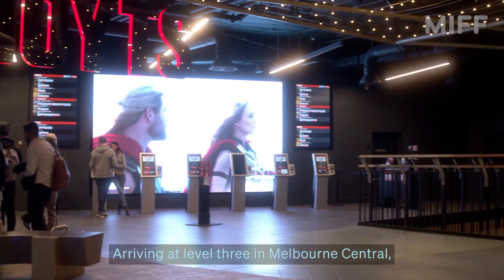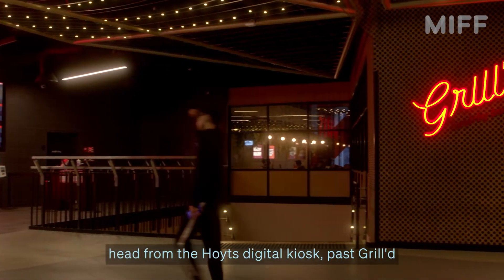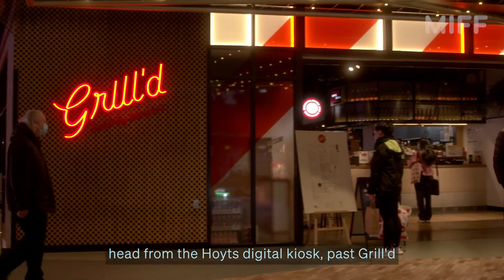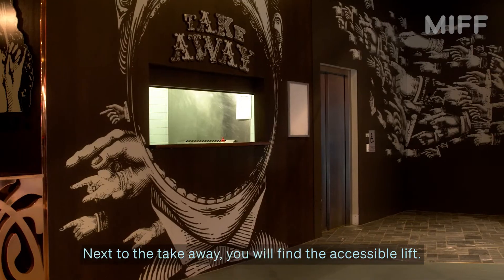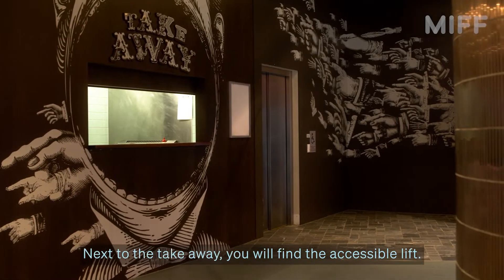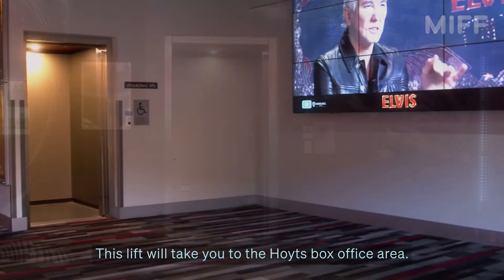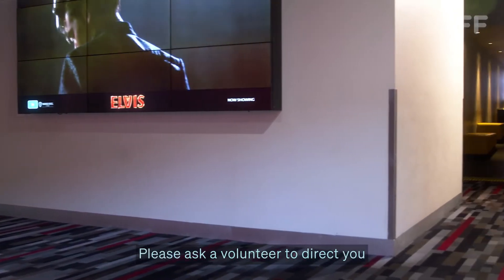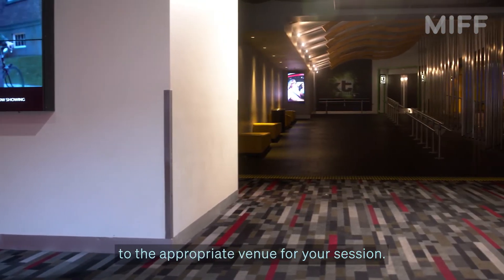Getting There: Hoyts Melbourne Central